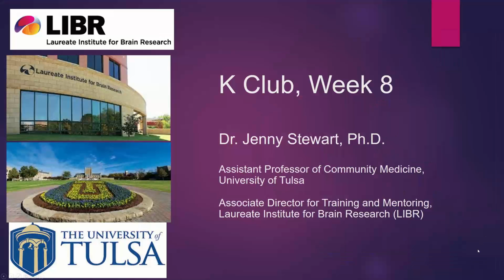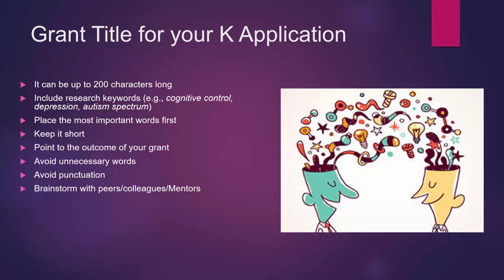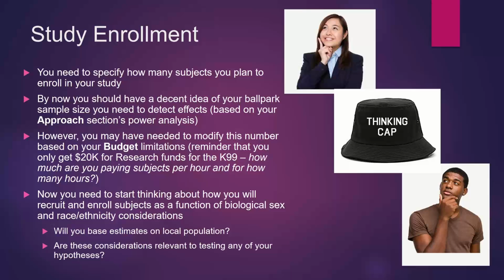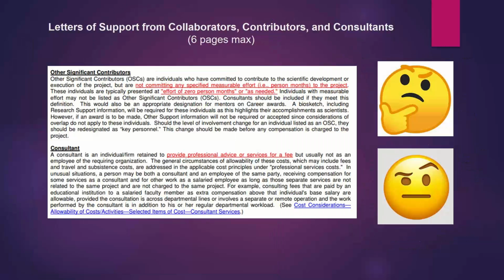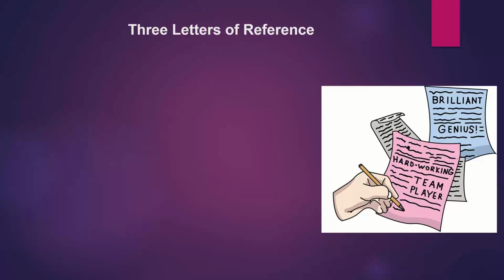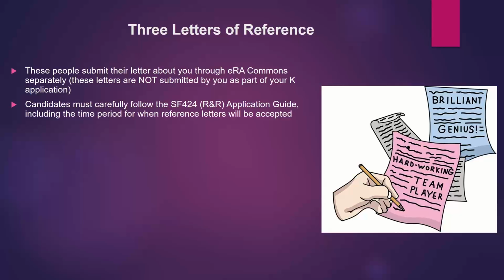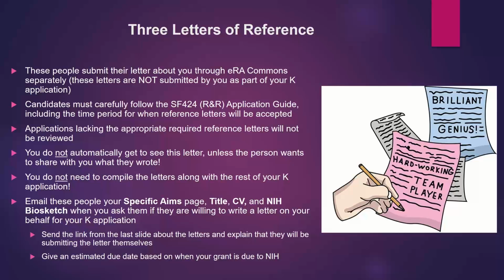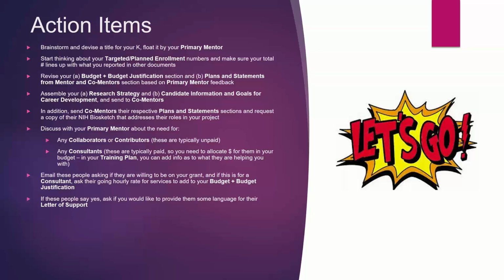Week 8: Jennifer Stewart's 13-Week K Club